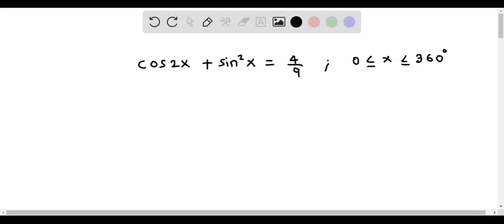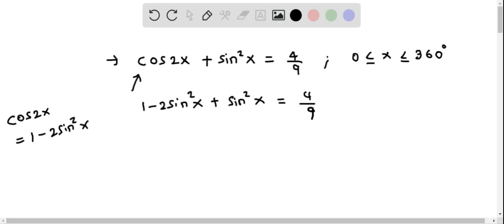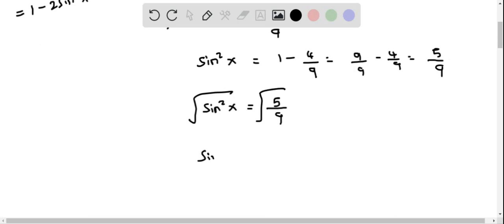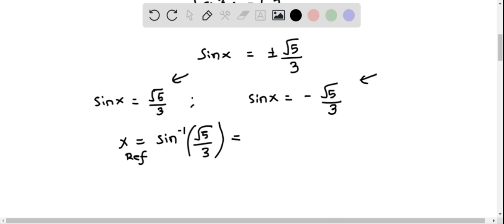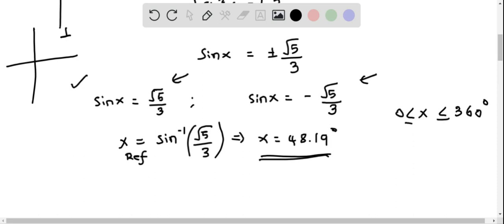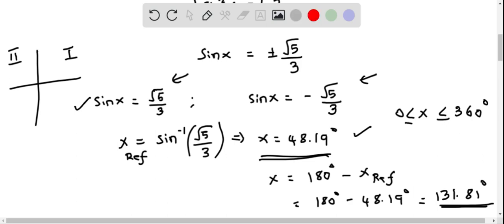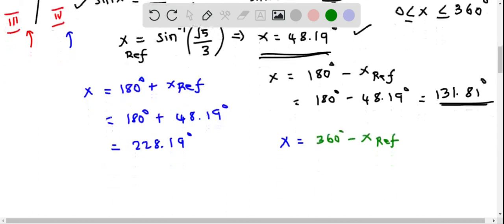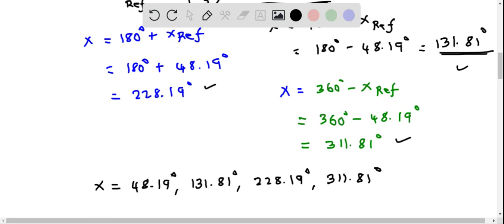Calculus AB Solve Trigonometric Equation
Solve Trigonometric Equation